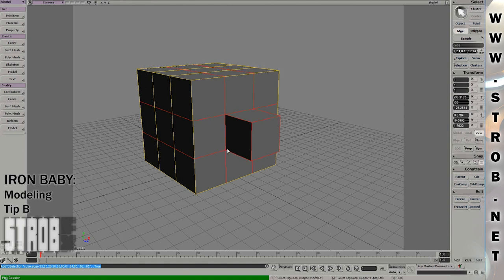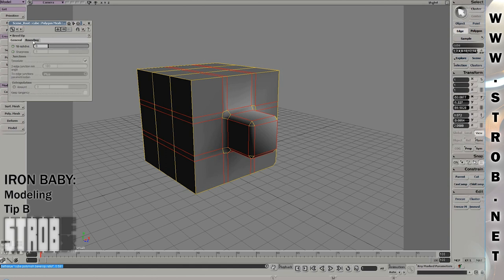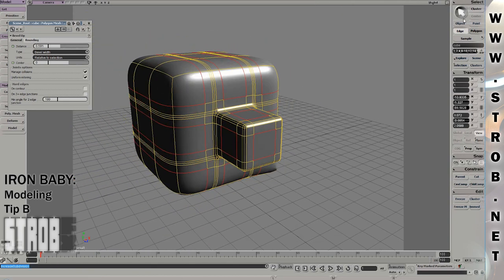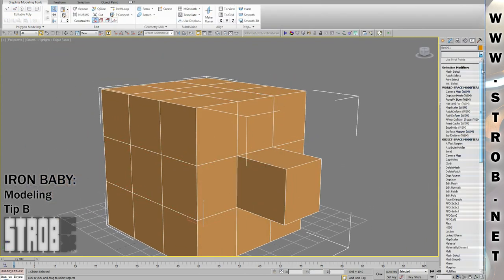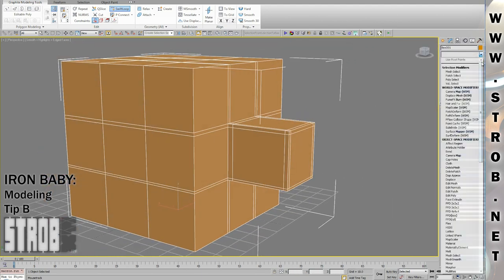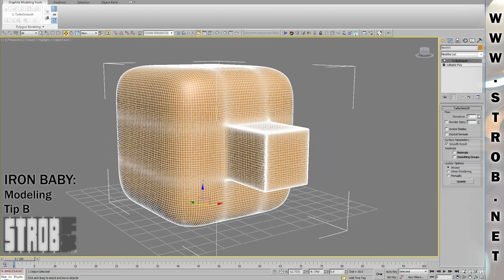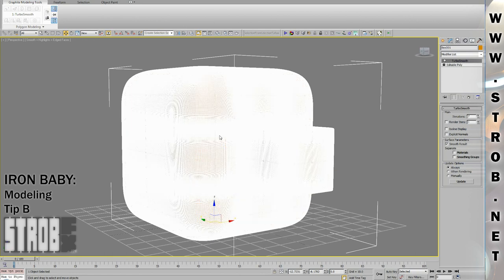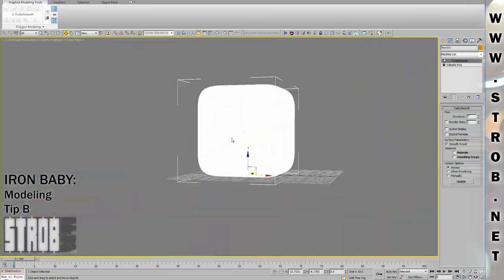Iron Baby Making Of 3 of 8 Modeling Tip B: Rounded Edges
My name is STROB and I created all the 3D animations and visual effects for the Iron Baby video that went viral on Youtube last year. The video was directed by my friend Patrick Boivin. You can see the original video at this address:

I created those video tutorials to show how I created the Iron Baby suit in 3D with 3DS Max and Vray.

A complete scene from this project is available for sale on turbosquid if you want to go further.